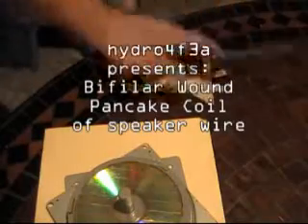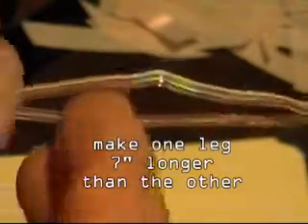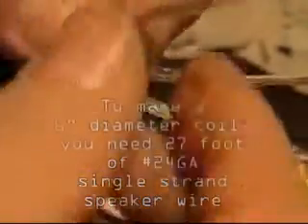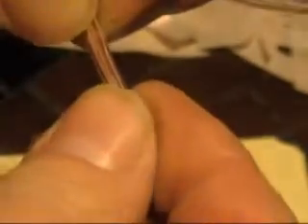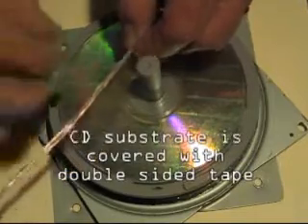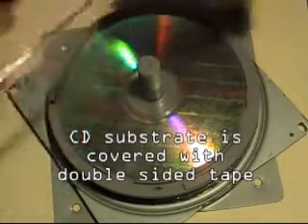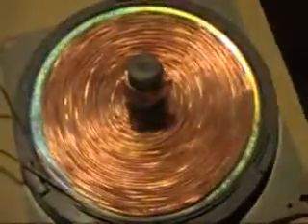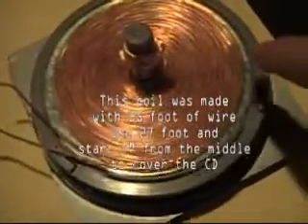hydro4f3a 012 - pancake coil with speaker wire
Bifilar wound pancake coil using speaker wire on edge. Makes two bifilar wound coils at once. Just connect the ends as specified by Nikola Tesla.